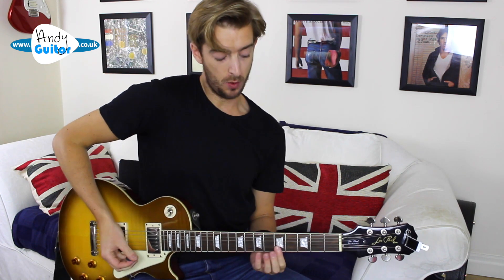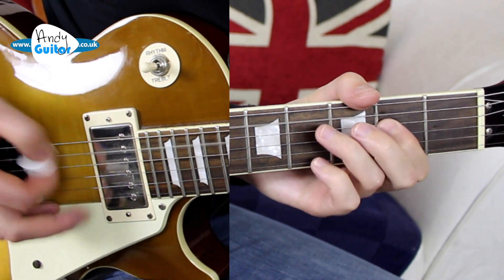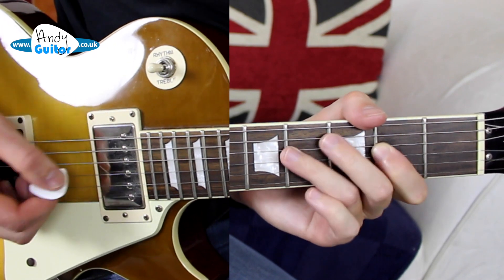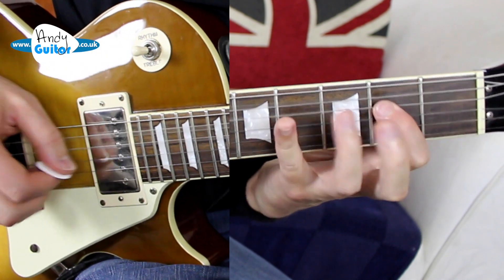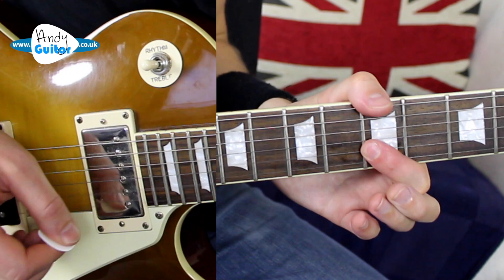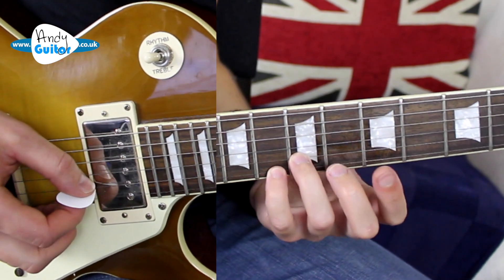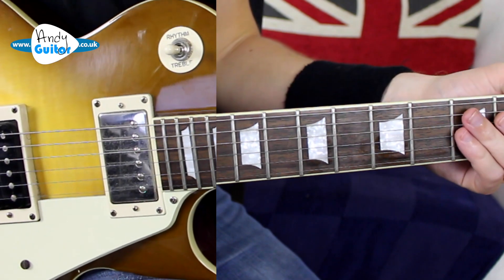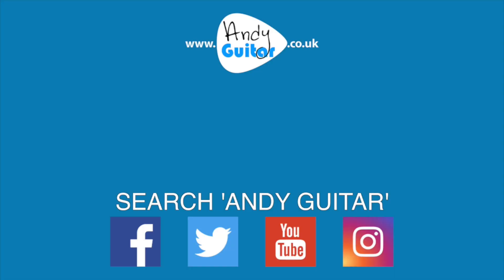Keep Your Hands To Yourself Guitar Lesson (Georgia Satellites)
✅  FREE 10 DAY TRIAL of ALL my premium courses